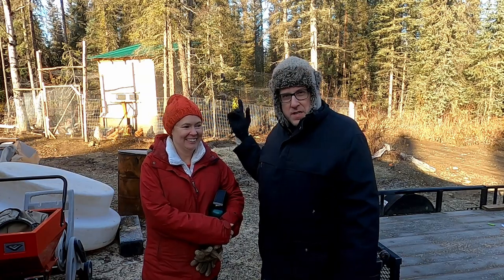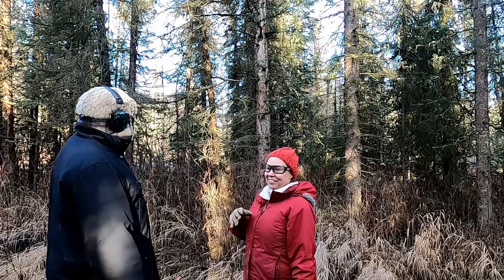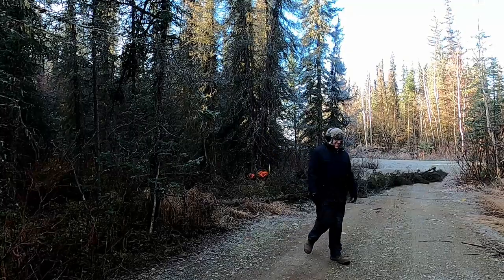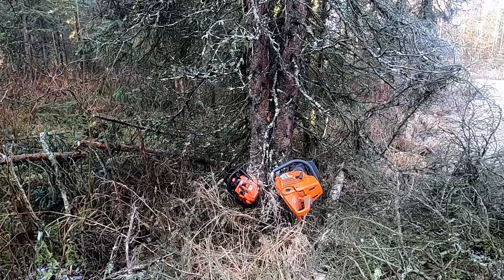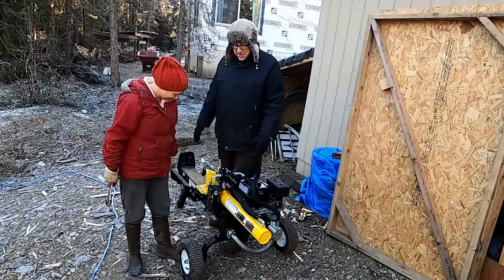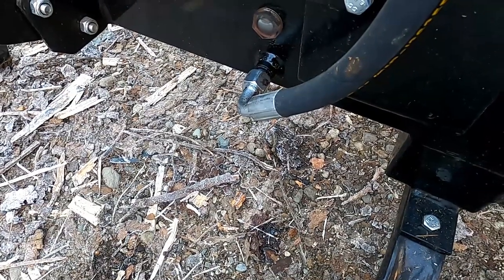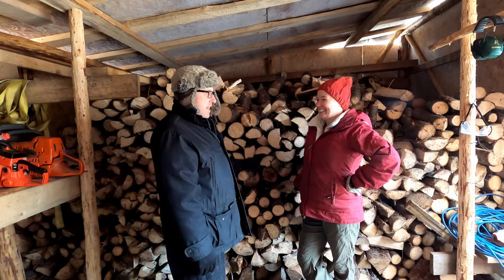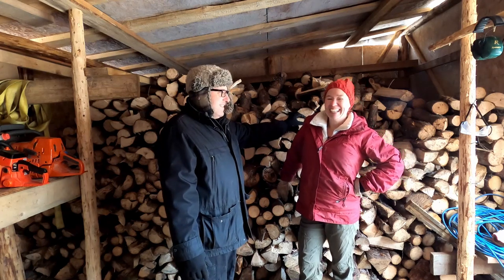Making firewood with a log splitter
We love having wood, for the winter!  In this video we are trying to show how we gather firewood for our woodstove in our off grid cabin.  It takes alot of wood to keep us warm all winter and we certainly hope to get enough to do the job.